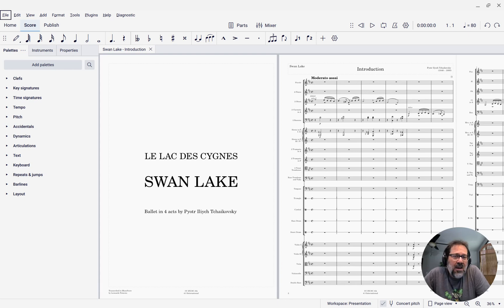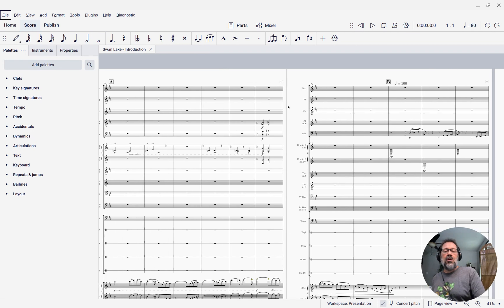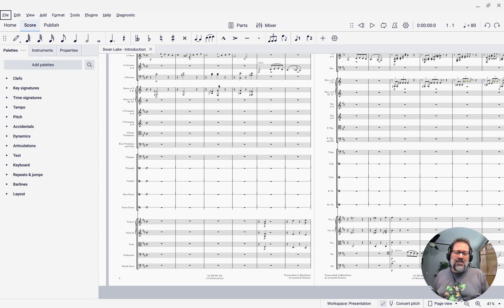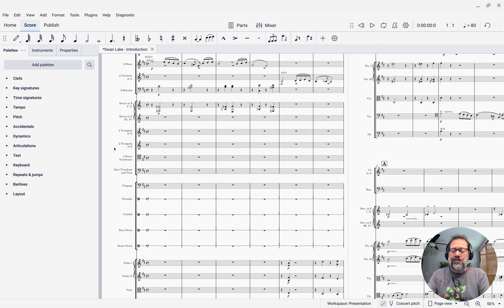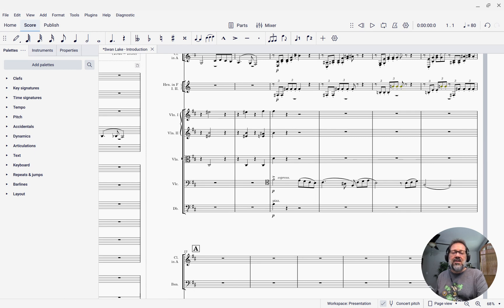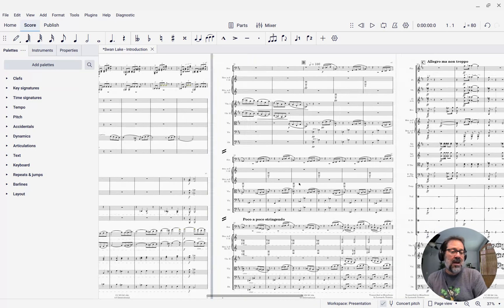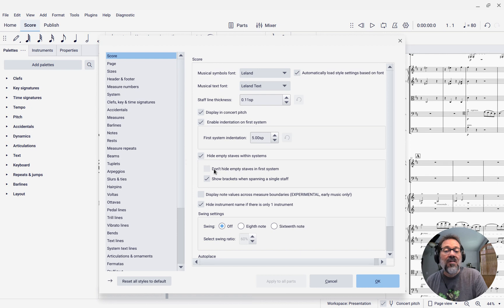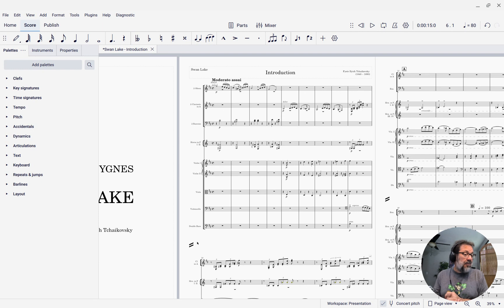Hiding empty staves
In music for large ensembles, you may not wish to show staves for instruments that are resting at any given point in the score.  In this video post, I show you how to hide empty staves in MuseScore Studio.